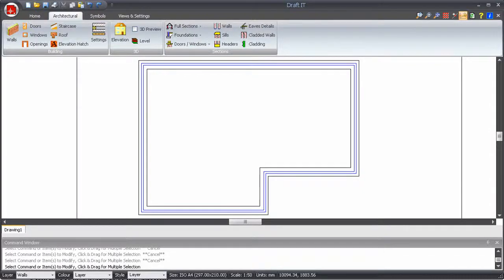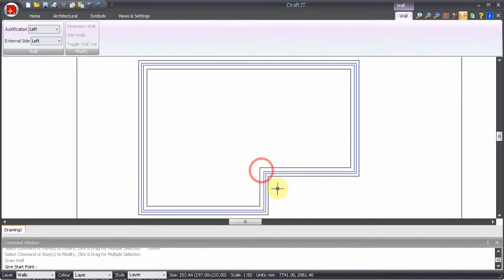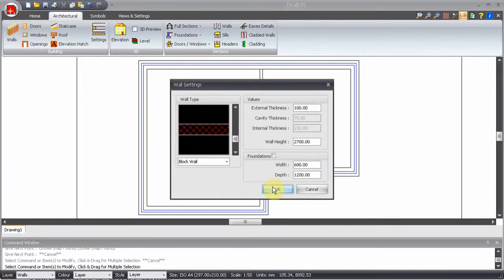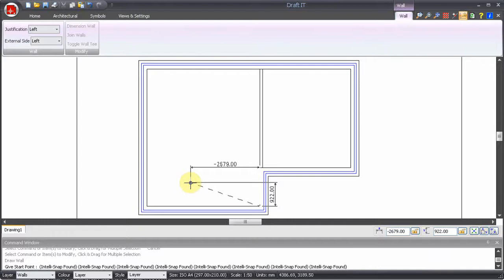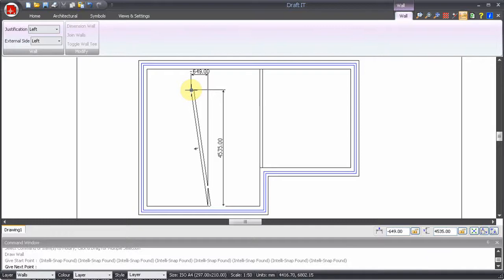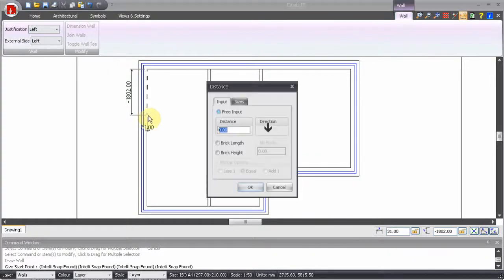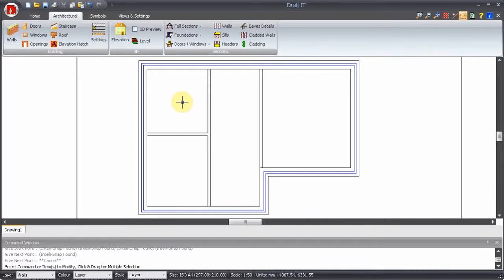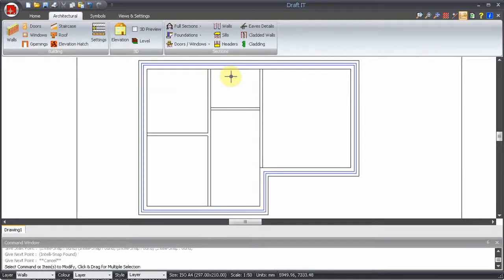DRAFT IT Architectural Internal walls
DRAFT IT Architectural Internal walls. Download Draft it and try the full Architectural version for 15 days